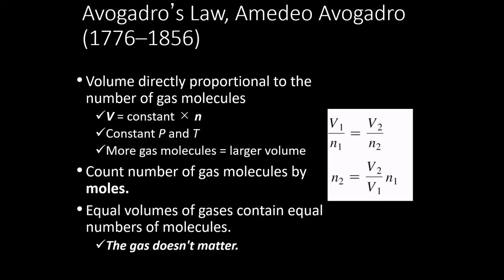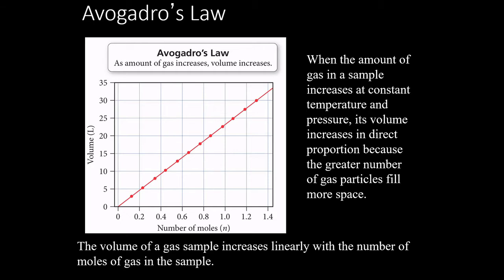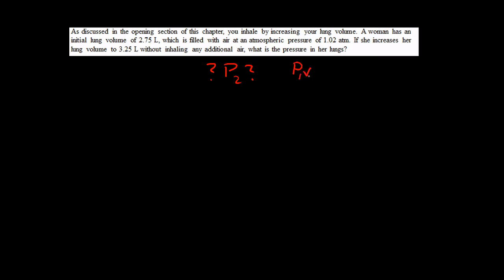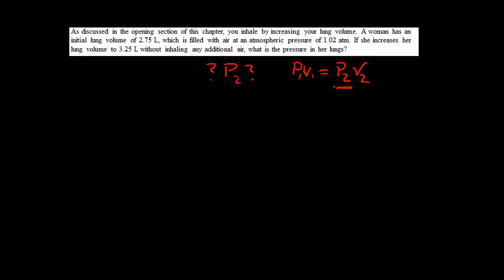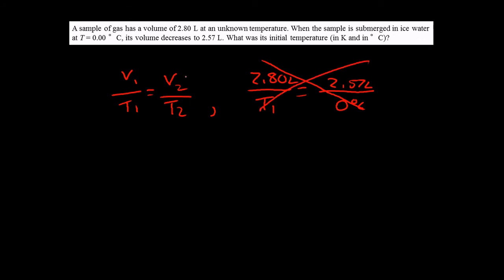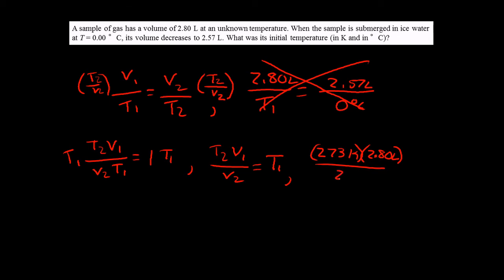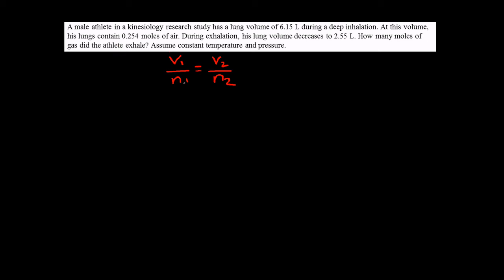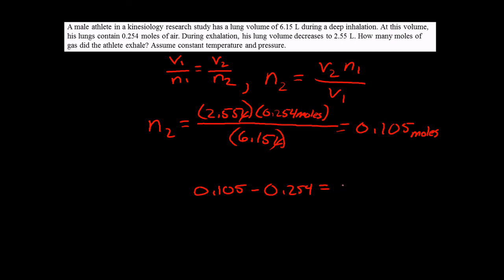Chapter 9 part 3